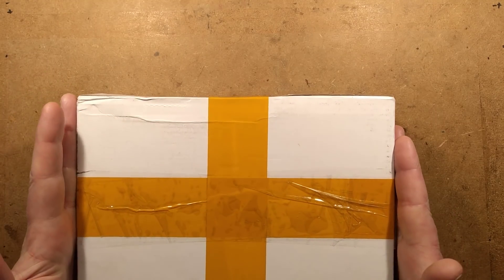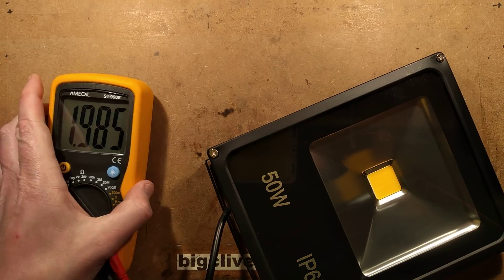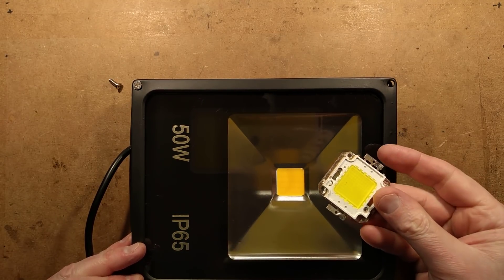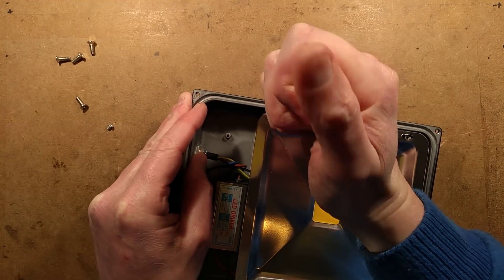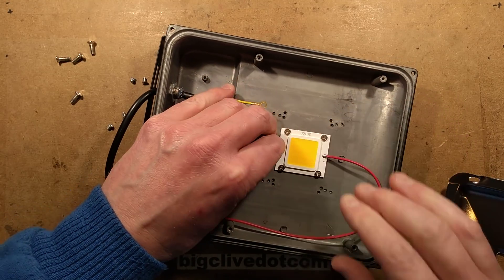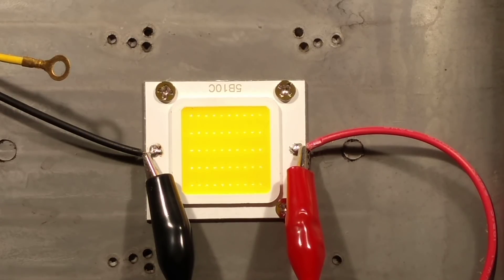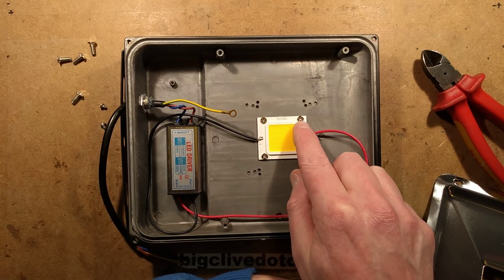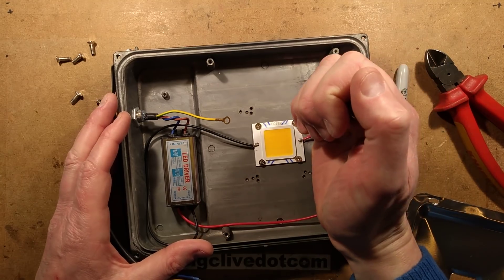Another cheap eBay LED floodlight. Is it really going to be 50W?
It's a while since I've bought a cheap eBay floodlight, so I thought I'd buy a 50W unit to see how the insides have changed, if the ground is connected yet and if it's actually 50W.

I also bought this light for the case.  I wonder how well it will dissipate the heat from an actual 50W LED.